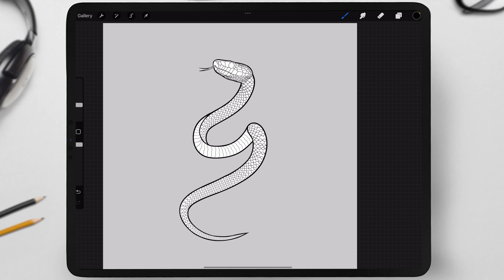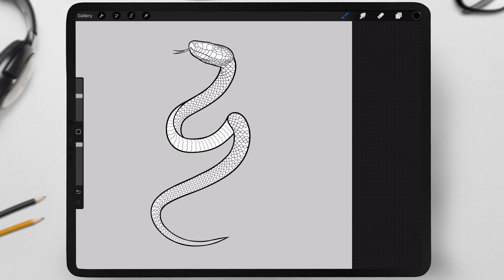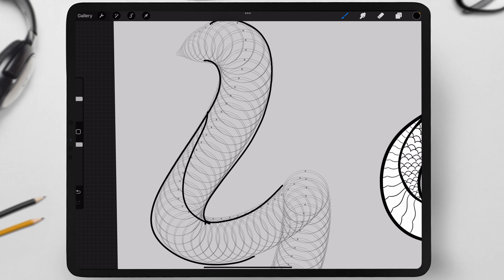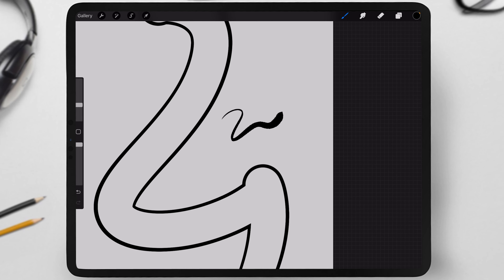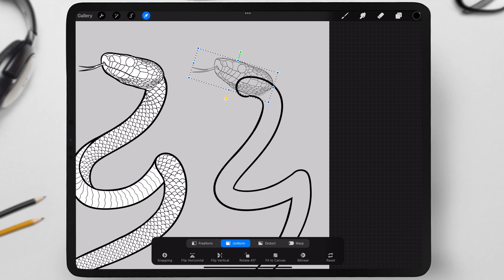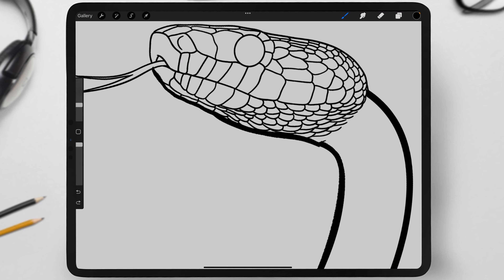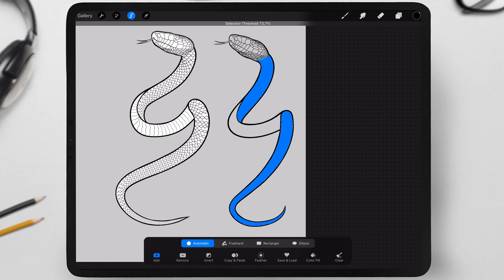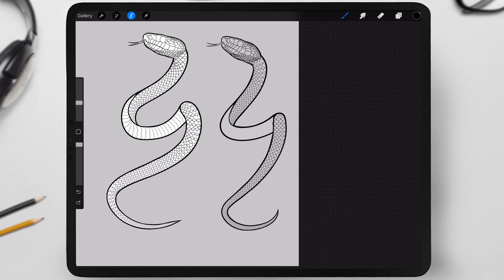How to Draw a Snake in Procreate Using My Brushes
My stores:
inst: @di_syukov

Drawing snakes can be a time-consuming and challenging process due to their unique body shape, head structure, and especially their scales. I’ve created a set to simplify this process for you. With my brushes, you can easily sketch the snake’s body, draw various scale patterns in seconds using special brushes and seamless textures, and finish off by adding a head with ready-made stamps. You’ll also receive a video tutorial with detailed instructions. These brushes are designed to save time for experienced artists and help beginners quickly master the techniques.

In this set there are:

🐍 Snake Structure Brushes (3)
There are three ways to draw a snake's body, and I’ve created a separate brush for each one. For example, the first brush simulates a spine with ribs made of rings that serve as a guide to help you anatomically draw the body correctly, while the second brush instantly draws the foundation for the snake in the form of lines.

🐍 Scale Brushes and Ventral Side Brushes (22)
These brushes will help you draw both snake scales and the belly of the snake. The set includes 12 different types of scale brushes and 10 belly brushes. You can combine them to find the perfect option for you.

🐍 Scale Seamless Textures (10)
Seamless textures will help you create stunning, varied scales in high quality, as each texture was crafted in 4K resolution. Among these 10 textures, you'll discover those that will become your go-to essentials.

🐍 Snake Head Stamps (15)
15 ready-to-use snake head stamps will speed up your drawing process. You can use these stamps as ready-made options or as references to craft your own unique snake head.

In this video, I'll demonstrate how I draw a snake to help you understand how my brushes work.